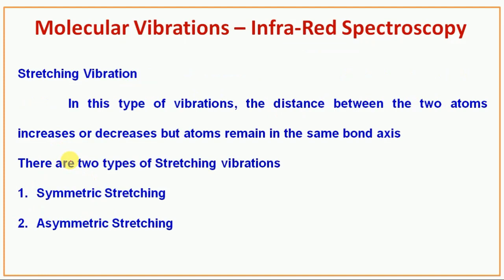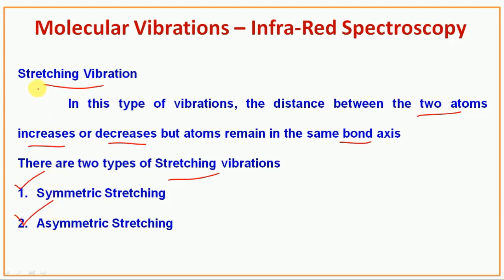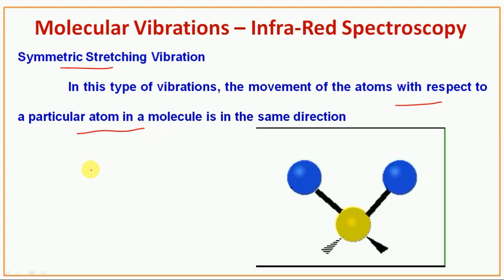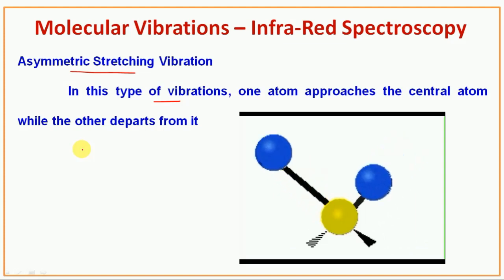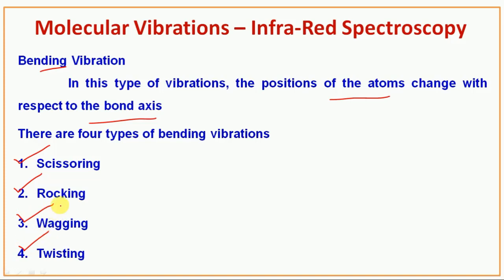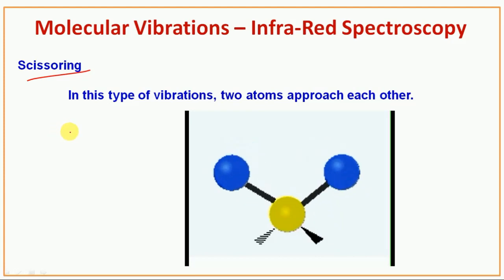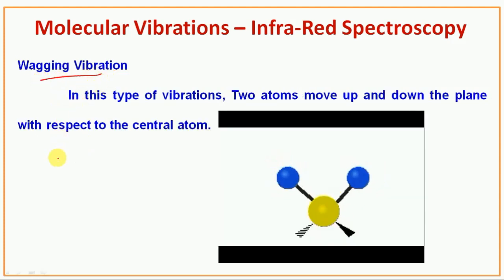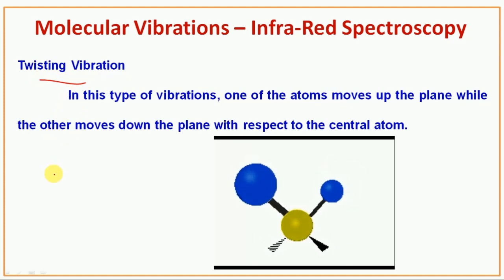Types of Molecular Vibrations in IR Spectroscopy